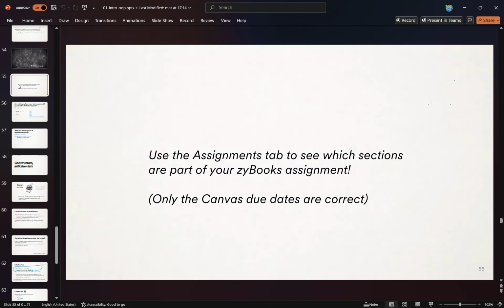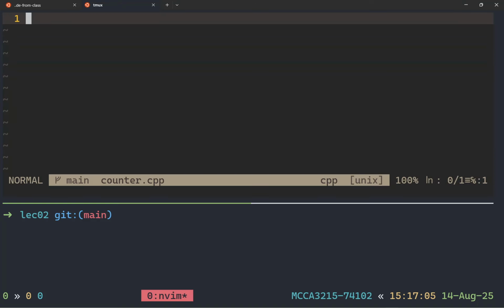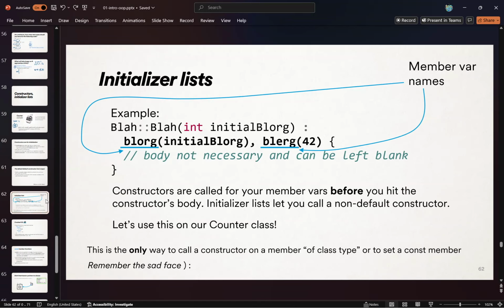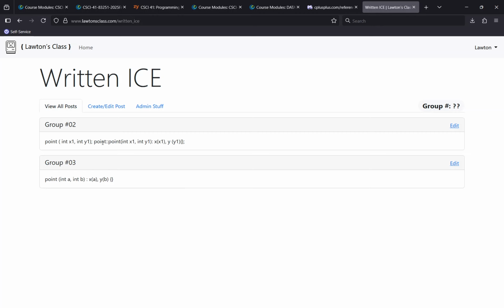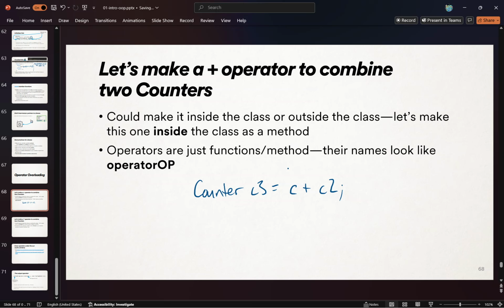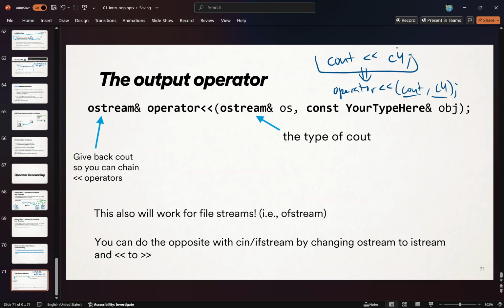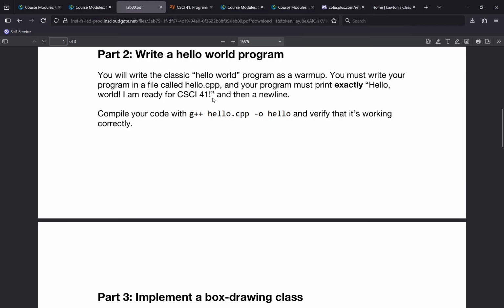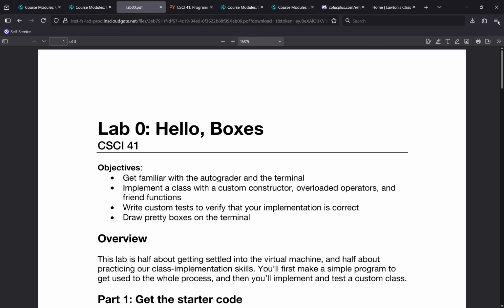(F25) CSCI 41 Lecture 2